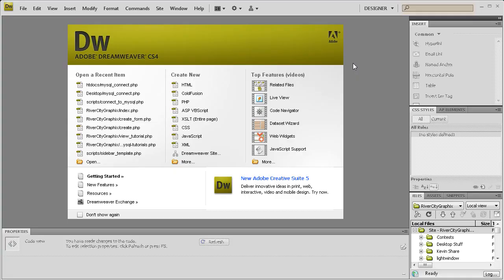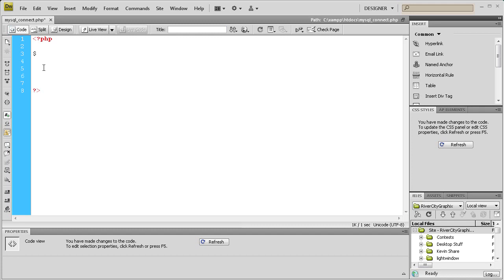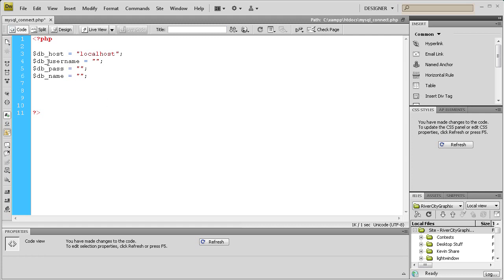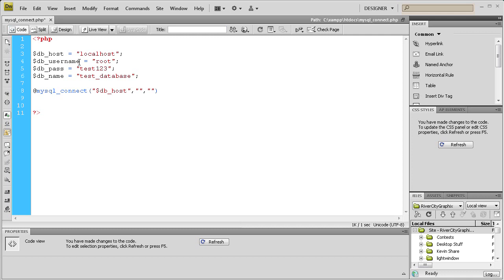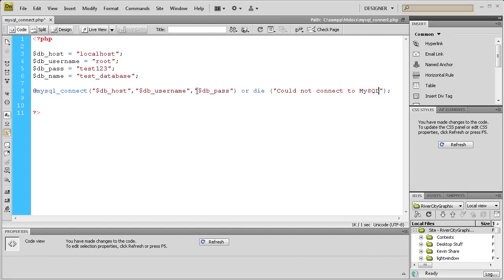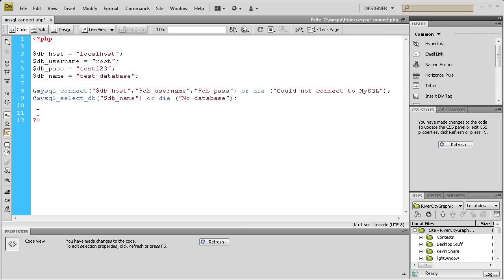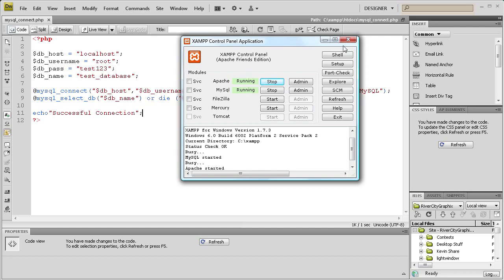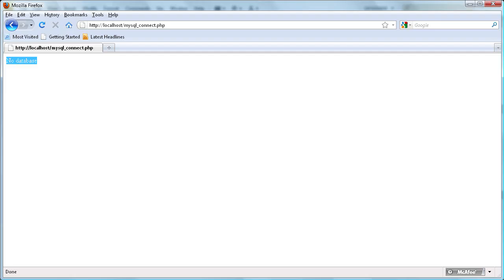PHP MySQL Tutorial: Connect to a MySQL Database -HD-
In this tutorial, you will learn how to connect to a MySQL database using PHP.